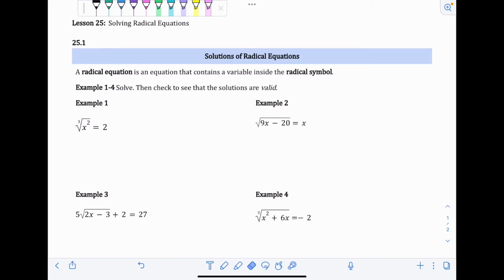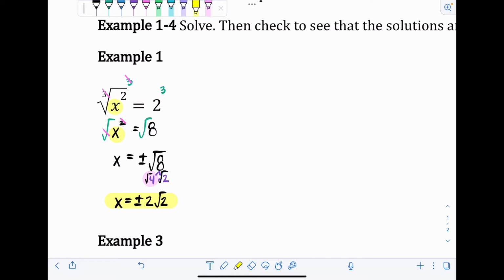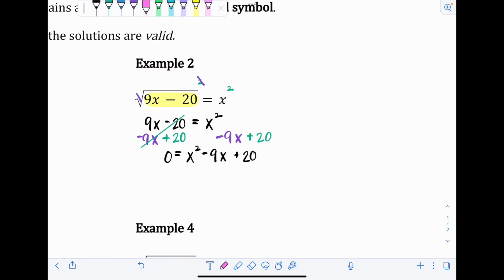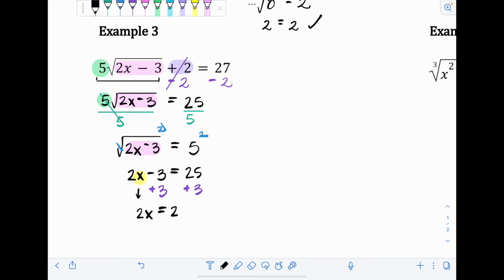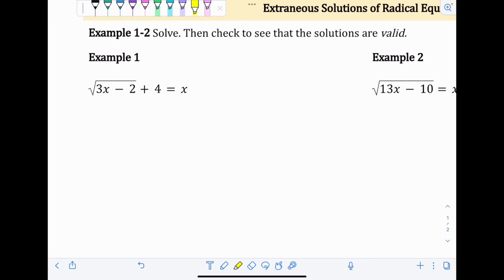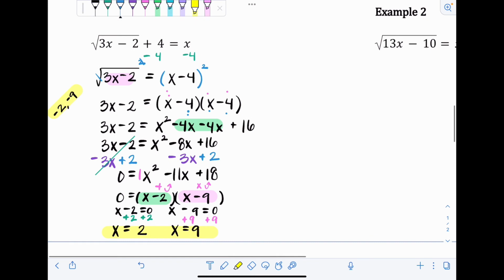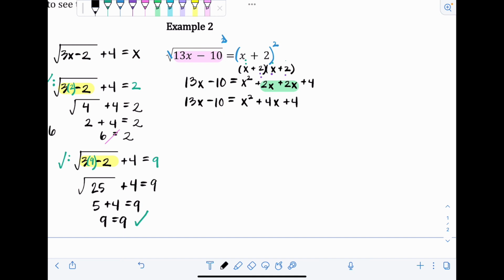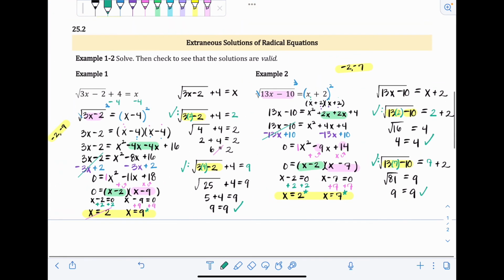Algebra 2 S1L25